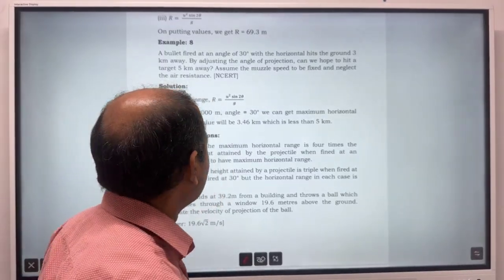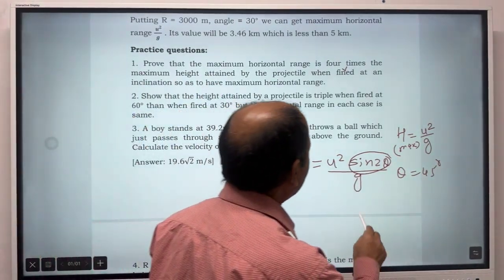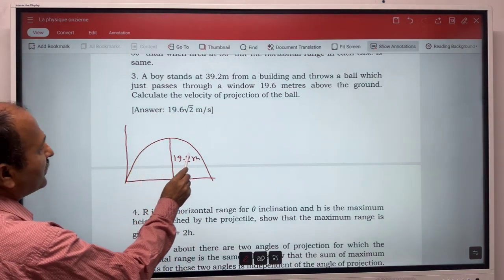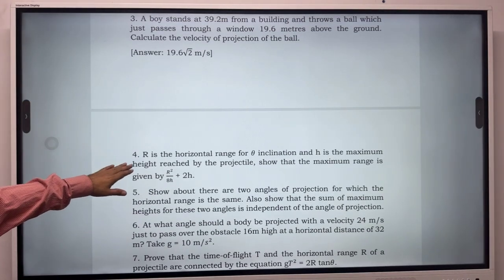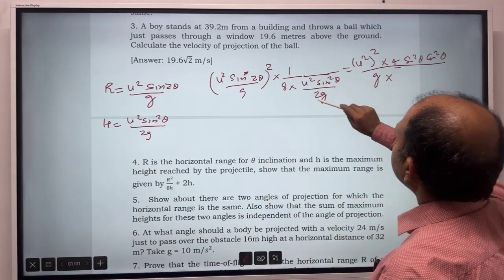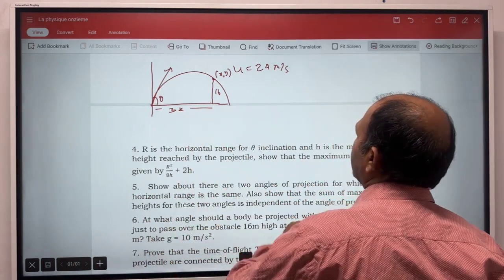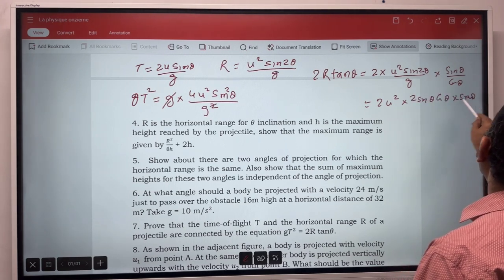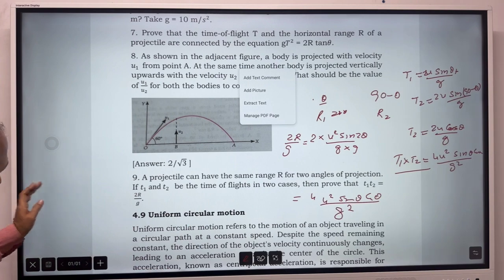Class 11 Physics Chapter 3 | Numericals on Projectile Motion | Part 6